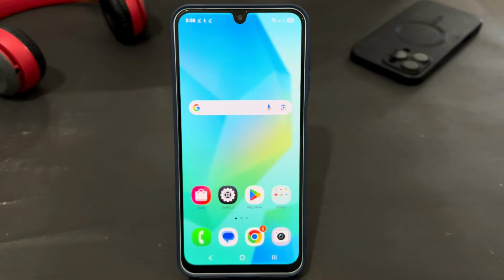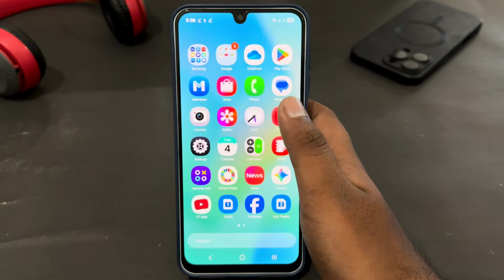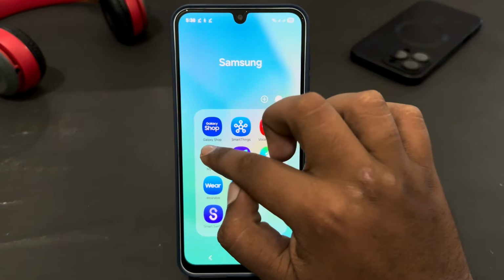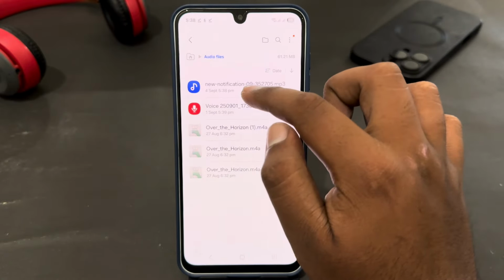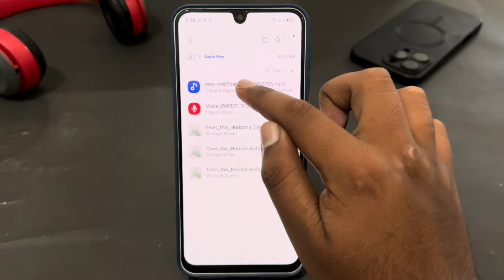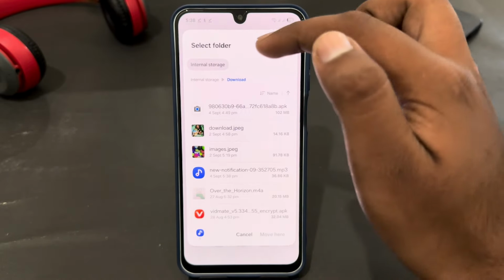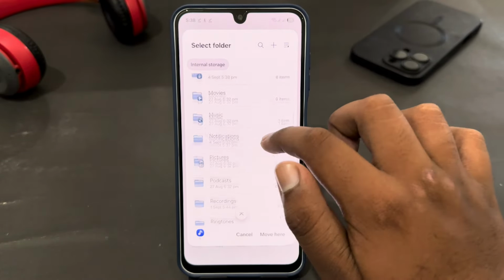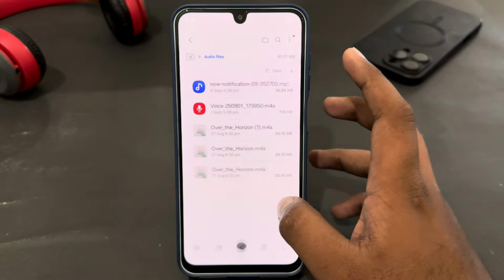How to Set Custom Notification Sound on Samsung A16 | Easy Step-by-Step Guide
Description Example:

Learn how to easily set a custom notification sound on your Samsung Galaxy A16! Whether you want to use your favorite ringtone or a unique sound, this step-by-step tutorial will guide you through the process quickly and effortlessly.

In this video, you’ll discover how to:

Access notification sound settings

Add your own custom sound file

Set it as your notification tone

Make your Samsung A16 stand out with personalized alerts today!

Want me to help you craft a full script for the video too?